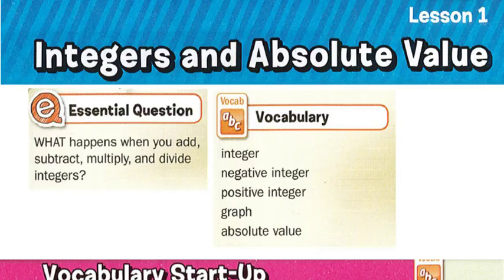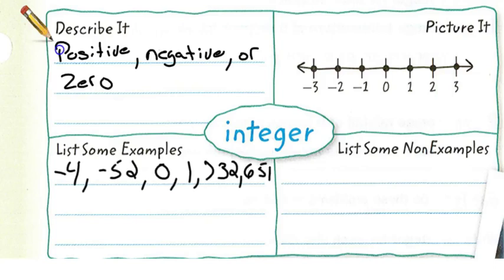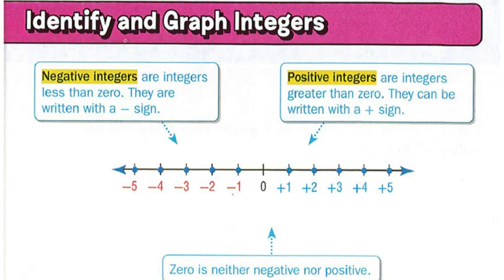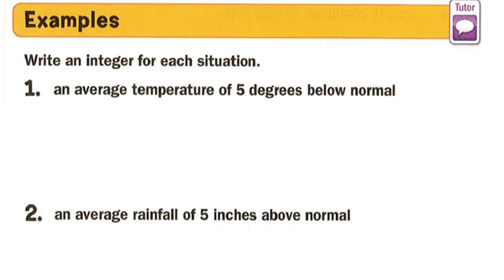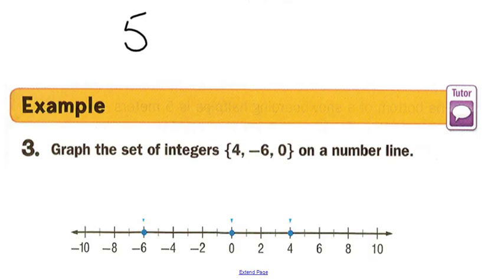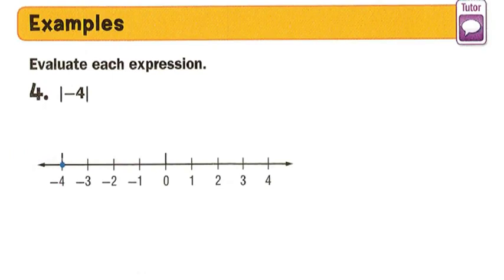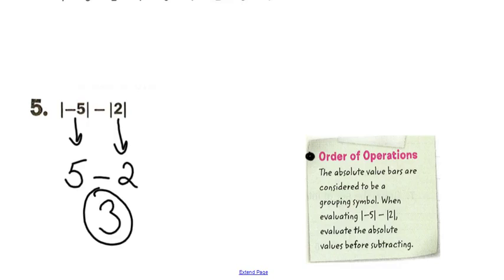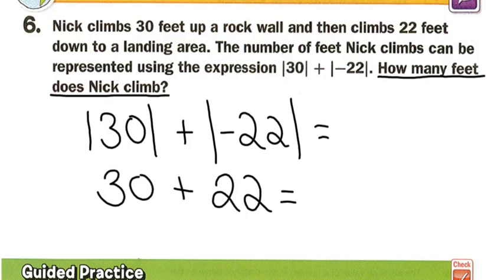Chapter 3 Lesson 1 Integers and Absolute Value